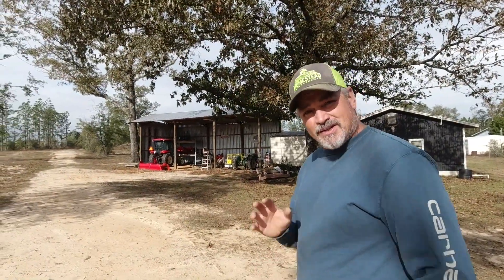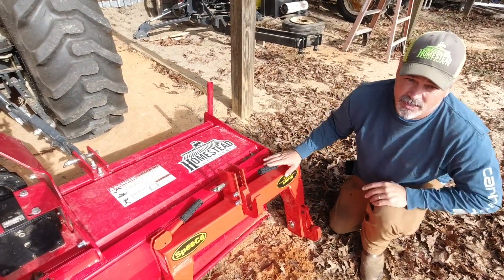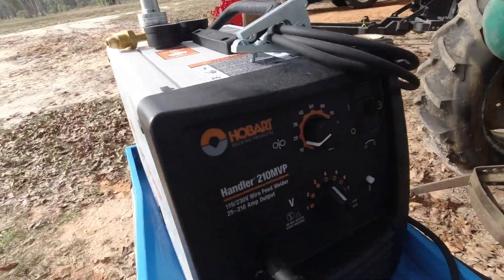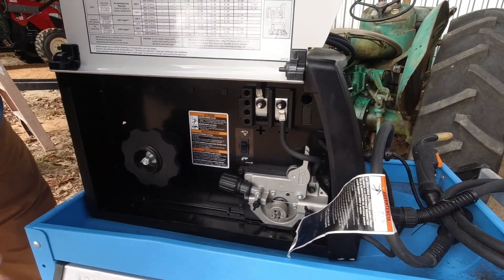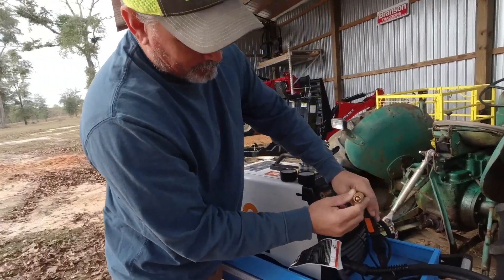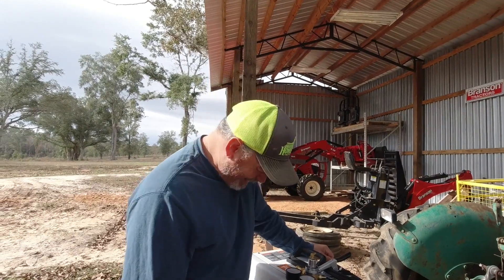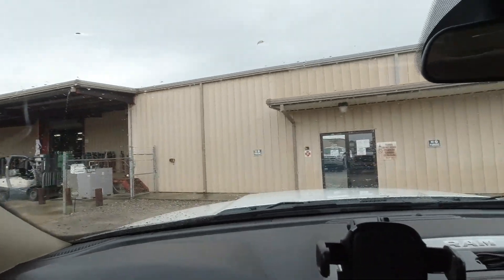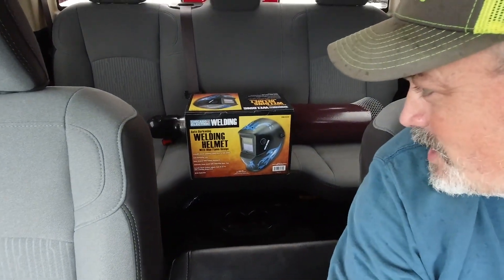OLIVER Tractor Has A Leaking Problem!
Our Rebuilt OLIVER Tractor Already Has Troubles!

SAVE 5% with code: HANK5
If you're military, save 10% with code: USVET10

Save 10% with HANK10 at checkout!